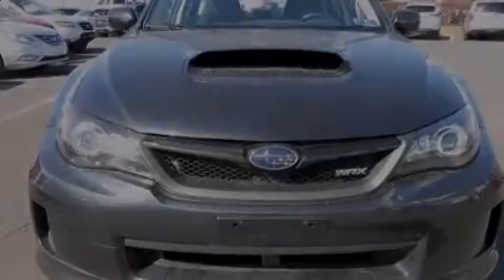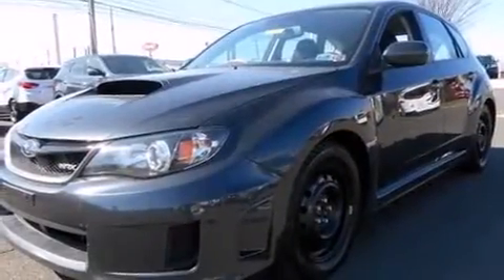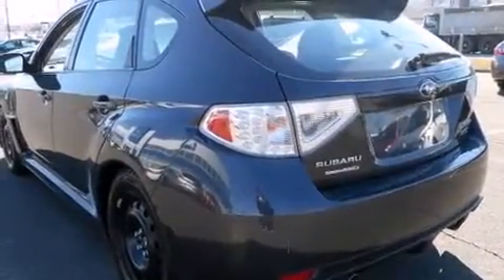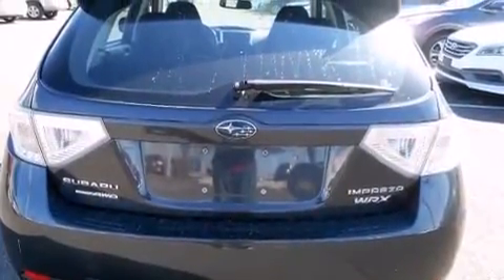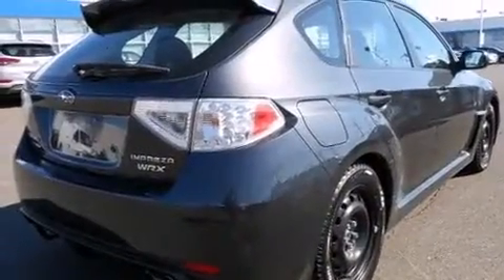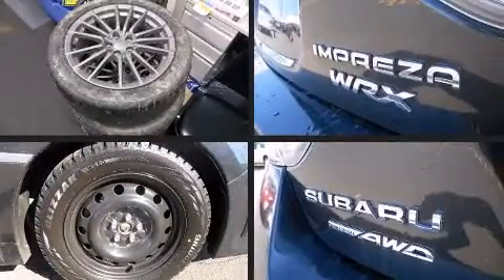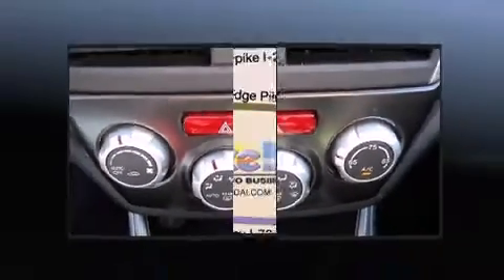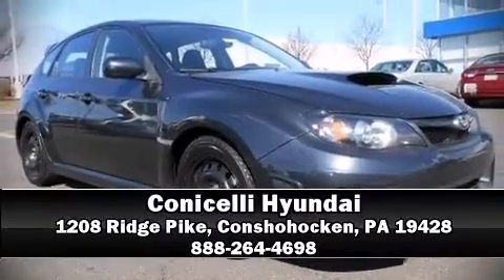2011 Subaru Impreza Wagon WRX WRX in Conshohocken, PA 19428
Conicelli Hyundai
1208 Ridge Pike

Here's a great deal on a 2011 Subaru Impreza WRX. With fewer than 50,000 miles on the odometer, this Vehicle handles with the agility and response of a sports sedan. Subaru made sure to keep road-handling and sportiness at the top of it's priority list. It features a standard transmission, all-wheel drive, and a 2.5 liter 4 cylinder engine. Turbocharger technology provides forced air induction, enhancing performance while preserving fuel economy. The following features are included: 1-touch window functionality, a tachometer, air conditioning, tilt steering wheel, power windows, remote keyless entry, and cruise control. Subaru also prioritized safety and security with features such as: dual front impact airbags, head curtain airbags, traction control, brake assist, a security system, and 4 wheel disc brakes with ABS. Electronic stability control stands out as a technologically savvy innovation, keeping you better connected to the road. A Carfax history report indicates just one previous owner. We know that you have high expectations, and we enjoy the challenge of meeting and exceeding them! Stop by our dealership or give us a call for more information.